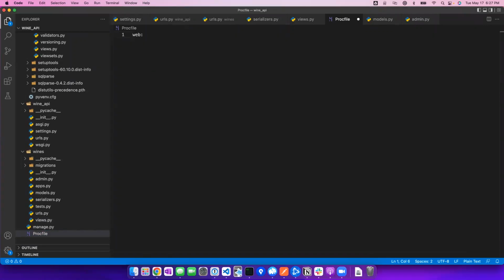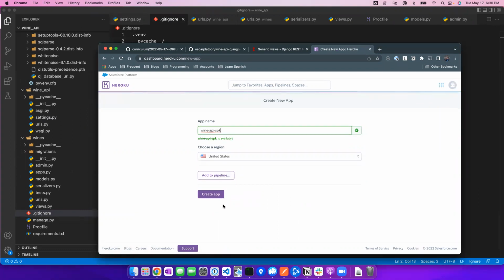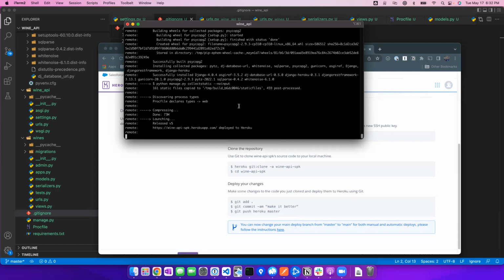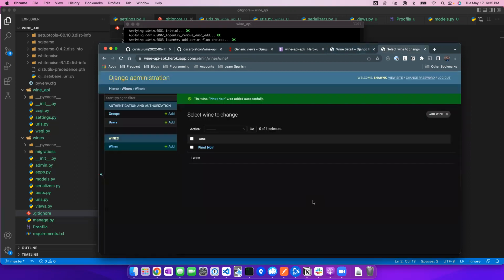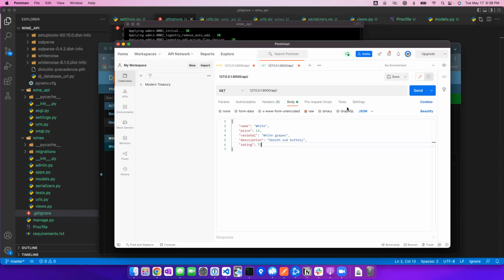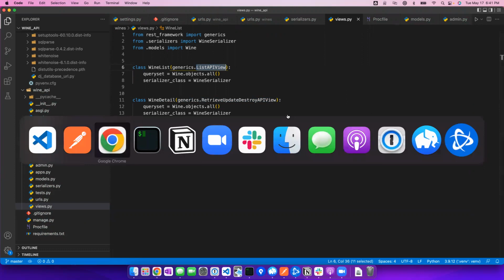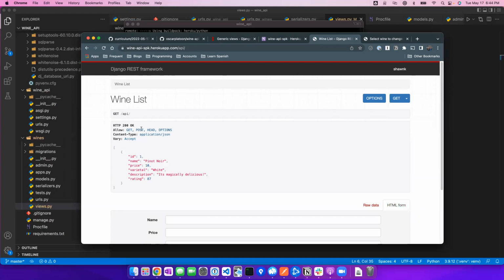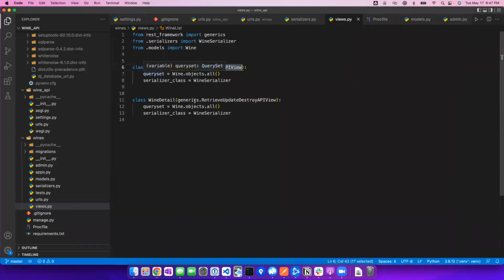W20D2: Deploying DRF using Heroku (2 of 2)